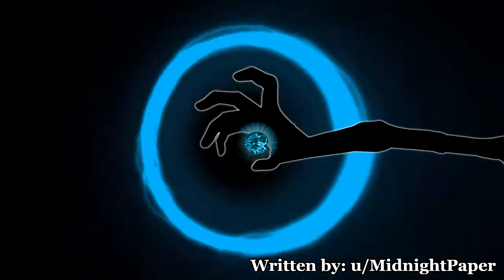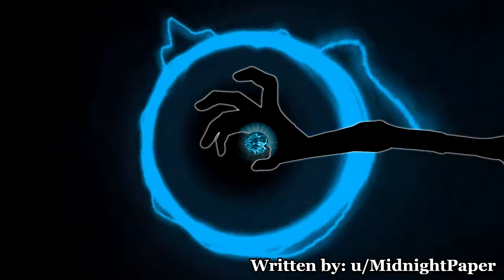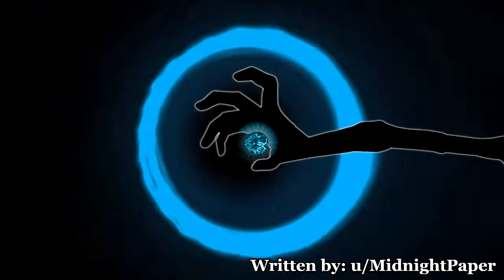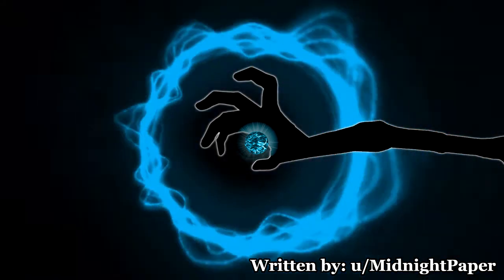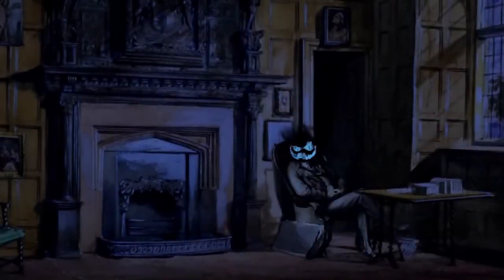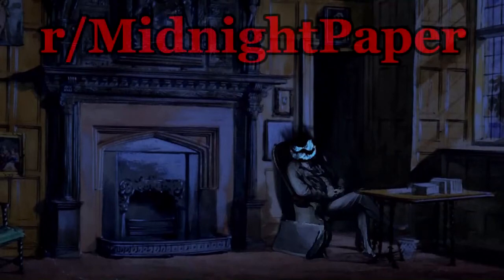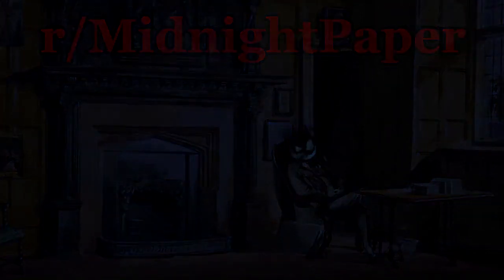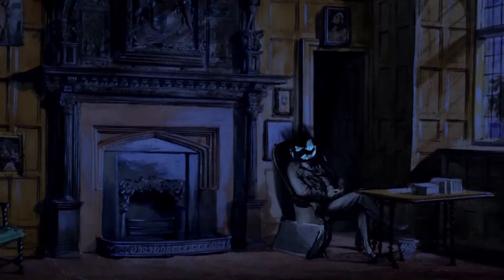Midnight Paper Issue #4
I hope your hunger for the Midnight Paper is growing.

AUTHOR INFO:

Join this fun subreddit. It's really cool!

Feel free to send me your stories...if you want.

Here is a link to all the fabulous and generous composers heard herein:

Tanner Stokes

Myuu

Dr. Creepen

"Bad Ideas (clean)", "Constance", “Shadowlands 6: The Pit”

Midnight Paper